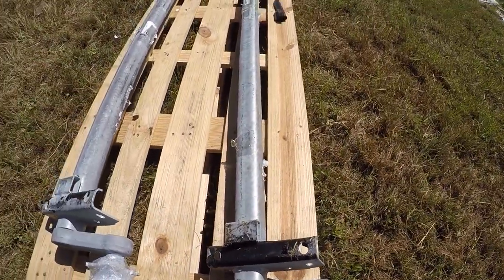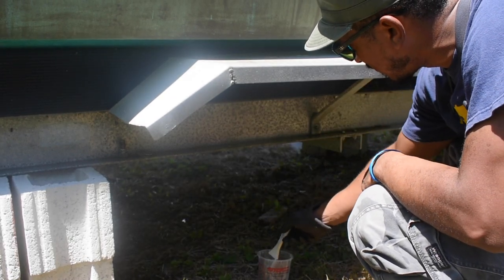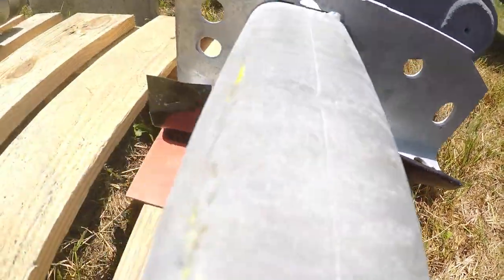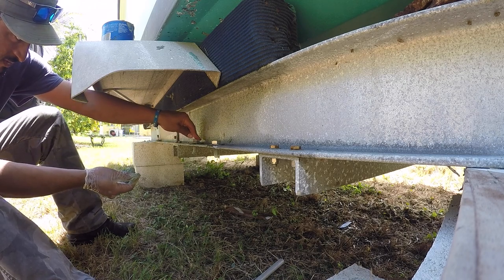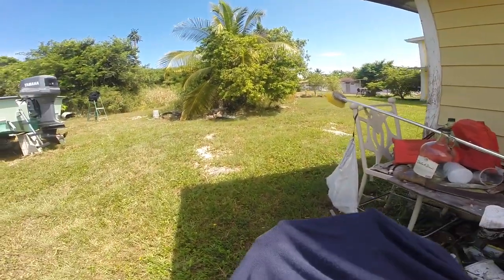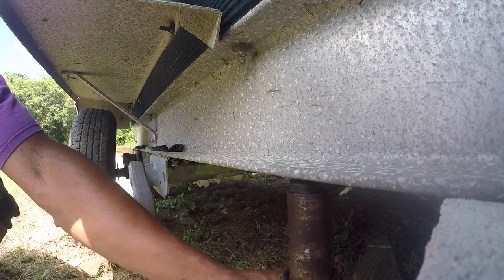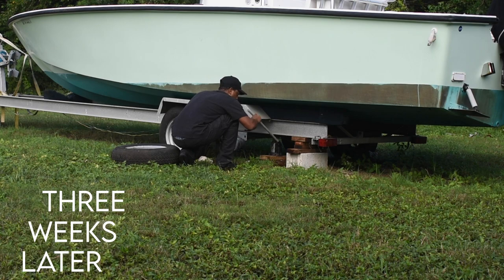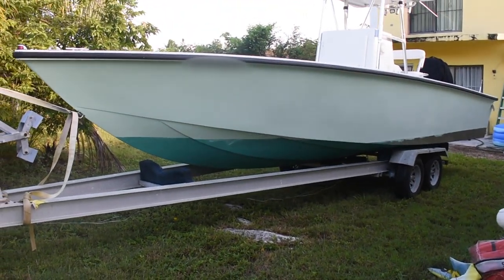Installing My New Torsion Axles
As mentioned in the last video this is how I installed the new torison axles on my trailer.

00:00 - Intro
00:28 - Cleaning the mounting surface.
03:27 - Mounting Hardware
06:57 - Greasing Bolt Holes
08:59 - Positioning Axles to be mounted.
12:04 - Mounting Axles
12:31 - Mounting tires to trailer.
17:54 - Moving the trailer.
18:48 - Outro

*Want to support 7isles Fishing*

DEX FIT Nitrile Work Gloves

Leave me a comment let me know what type of content you would like to see.